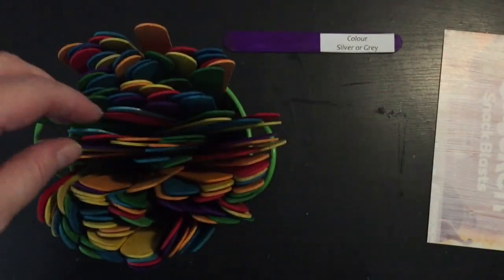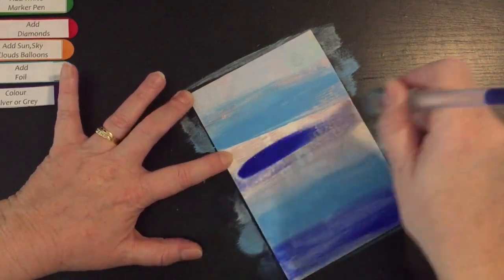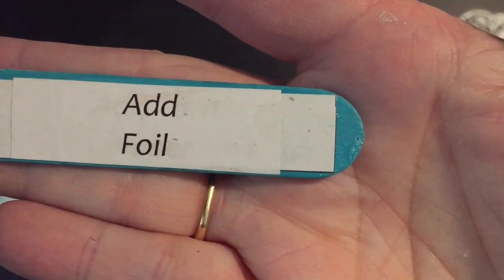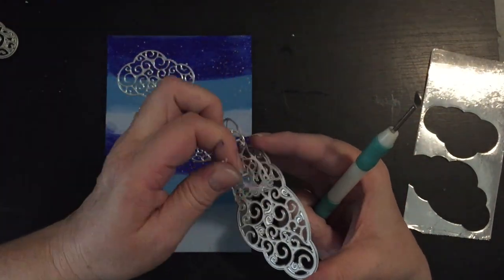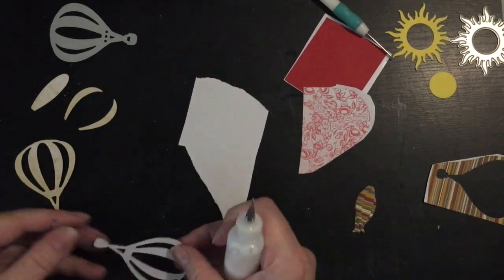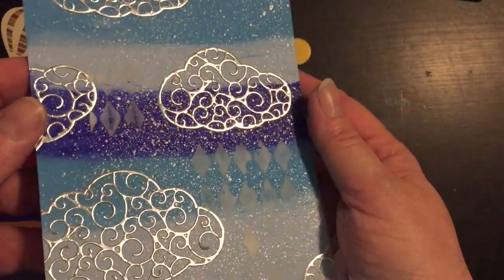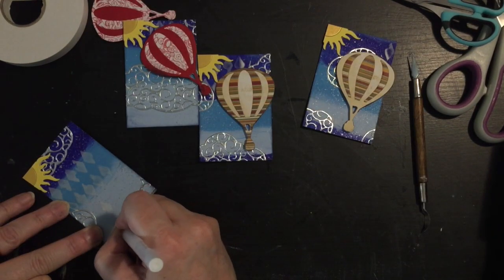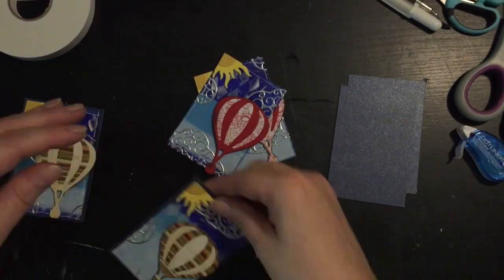ATC Twist with Take 6 Prompts - Balloons & Clouds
Hi Everyone,

Today I’m doing a bit of a twist on ATC’s.  I have in inspiration Prompt Bucket that I pulled six prompts from.  I used these prompts to make my ATC’s for today.

Prompts Pulled:-
• Use Silver or Grey
• Add Diamonds
• Use Clouds, Balloons etc
• Wild Card (I used a diamond stencil to apply texture paste)
• Add White Marker
• Use Foil

Supplies used:-
• Cereal box – 12cm x 18cm (this will make 4 ATC’s)
• Fine grit sand paper
• Monte Marte Gesso – White
• Semco Acrylic Paint – Metallic Silver, Sky Blue, Ocean & Bright Blue
• KaiserCraft Balloon Die
• Cloud Dies (AliExpress)
• Kitchen Foil
• Double sided Adhesive
• Photocopy paper
• Quick Dry Adhesive
• Heat gun
• Dot Line Adhesive (AliExpress)
• Pattern paper
• Josonja’s Texture Paste

Hope you enjoy my video, please give me the thumbs up, share, comment and don’t forget to subscribe and hit the notification button for more exciting new videos coming to my channel.

Love Ali xx